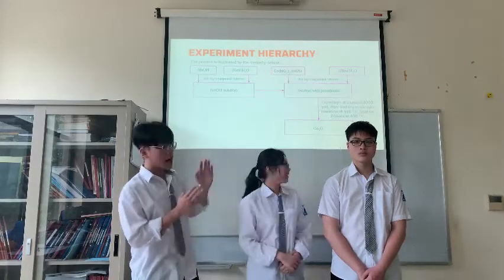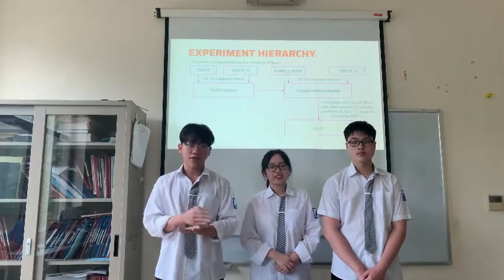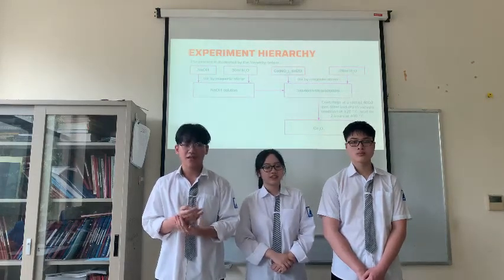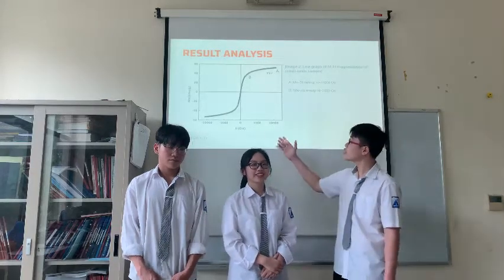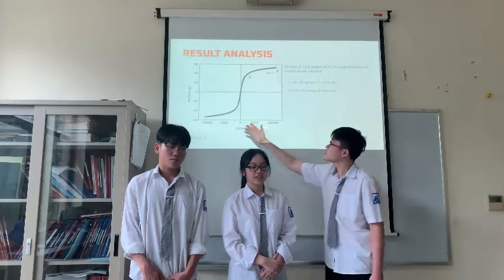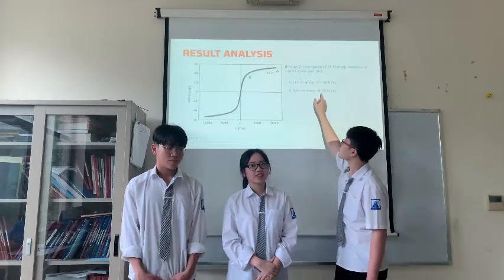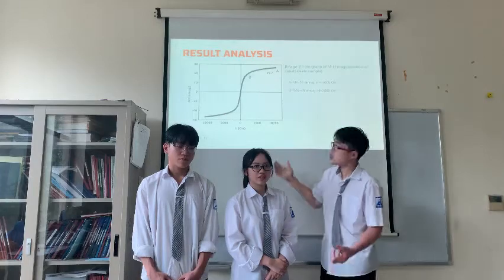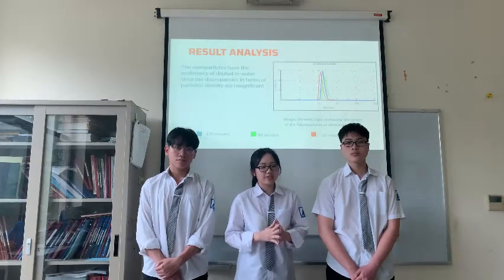Cobalt Oxide nanoparticles for drug delivery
Our group's presentation